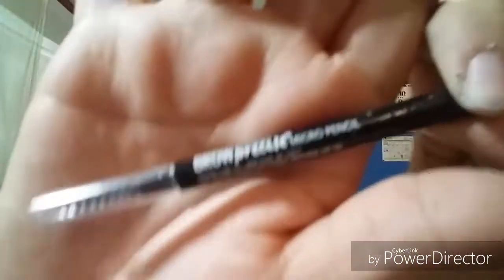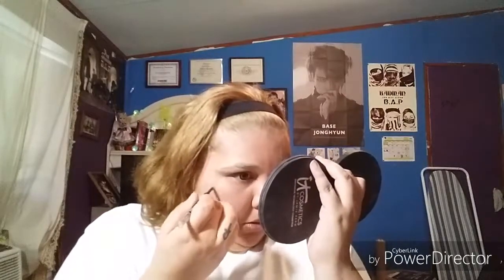Random MakeUp Challenge!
Sorry for not posting for a while. Here's my video of me trying a challenge.